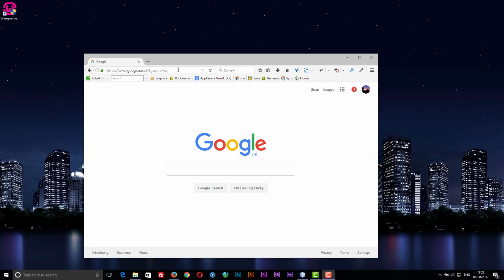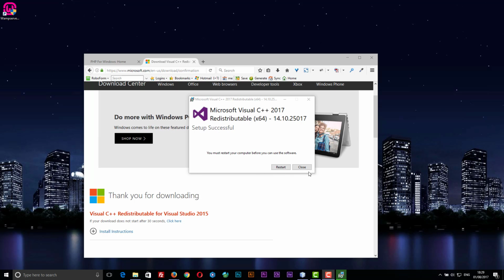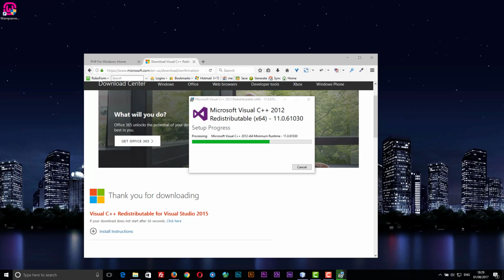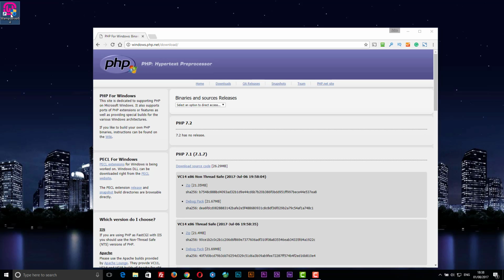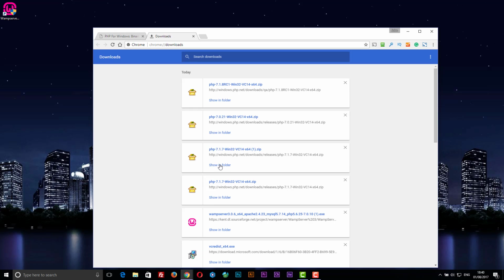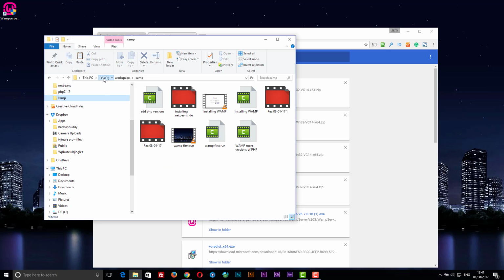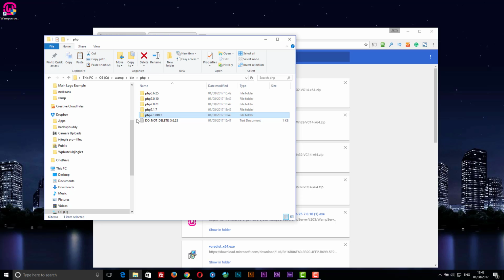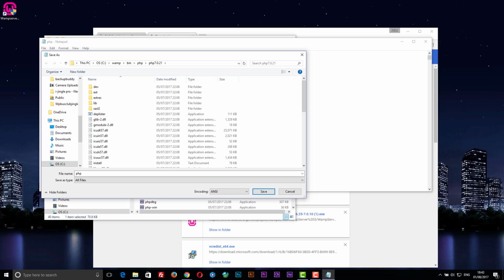add extra php versions to WAMP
WAMP server: Adding extra PHP versions to the install.

You must Thread Safe (TS) versions of PHP for Apache.